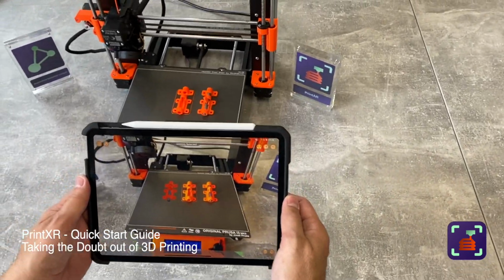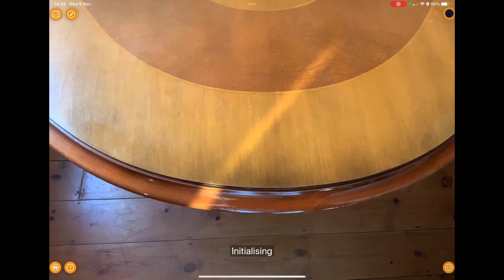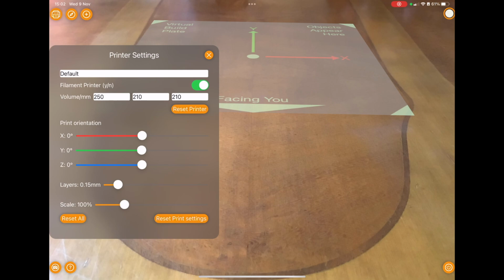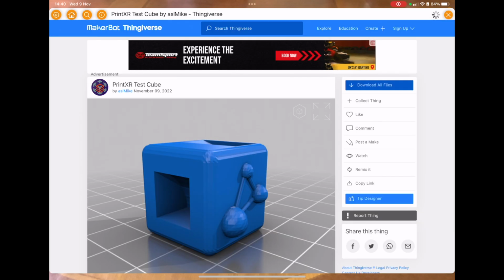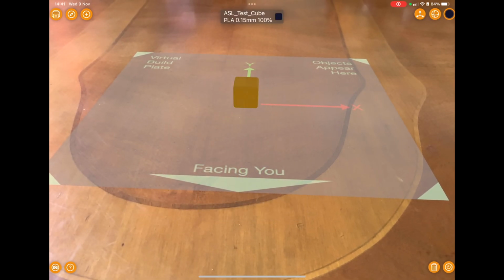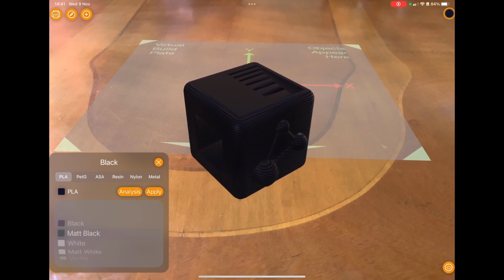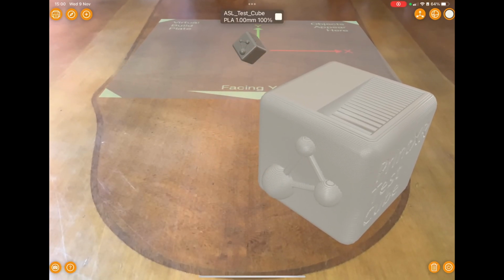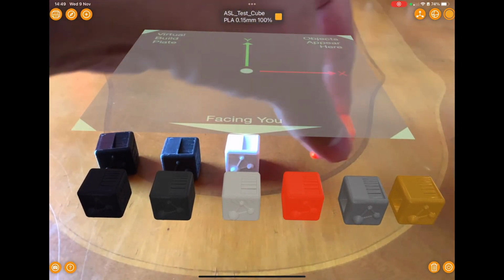PrintXR Quick Start Guide | 3D Printing & 3D Printers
This video is the quick overview guide for version 1.03 of PrintXR. This will help new users to onboard with the application. To purchase a copy please top the Apple App Store and browse for PrintXR.

This application is designed to take the doubt out of 3D Printing by using advanced visualisation technology to display what you get when you print a part from a CAD model.